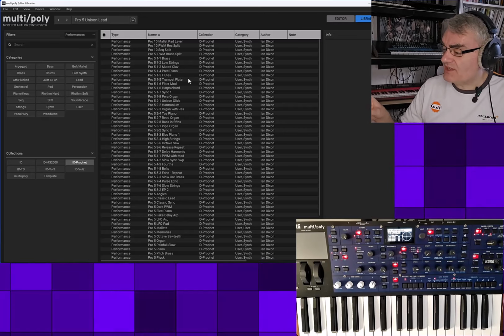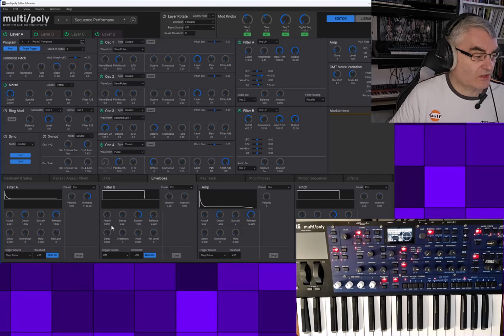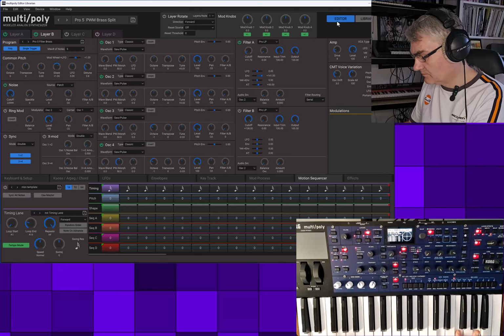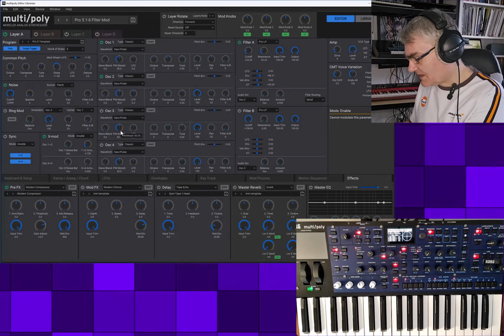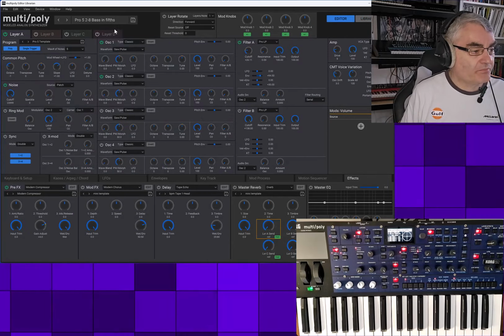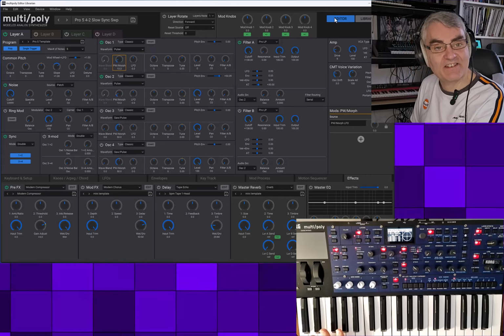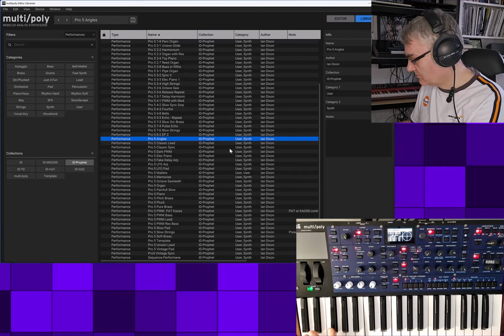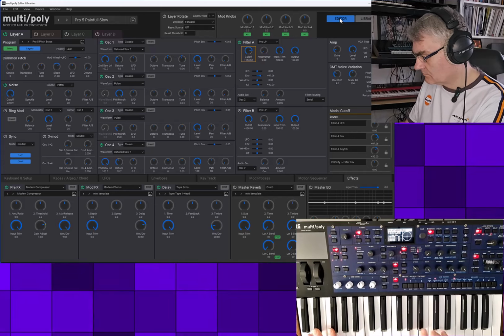Prophet-5 Sounds on Korg Multi/Poly – New Sound Collection!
Welcome to my latest sound collection for the Korg Multi/Poly! 🎹 In this video, I demonstrate a brand-new set of Prophet-5 and Prophet-10 inspired performances and programs, carefully designed to capture the legendary Sequential Prophet-5 sound.

The Korg Multi/Poly includes a Prophet-5 template, featuring modeled envelopes, filters, and a VCA that replicate the original synth. I’ve used these tools to recreate many of the classic Prophet-5 factory presets, as well as design new sounds that push beyond what the original could do. Expect sync leads, lush pads, evolving sweeps, and deep sequences—all with that unmistakable Prophet character!

🔥 What’s Included:
✅ 65 Performances & 63 Programs (Premium Pack)
✅ Faithful Prophet-5 Factory Presets & Beyond

00:00 Introduction
02:06 How to import
02:42 About the sounds
04:03 Sequence Performance
07:41 Mallet players
08:48 PWM Res Split
10:33 Prophet 5 Presets
10:47 Classic Brass
11:50 Low Strings
12:16 Muted Clav
12:28 Perc Piano
13:24 Flute
13:39 Trumpet Flute
13:53 Filter Mod
14:35 Harpsichord
15:04 Sync 1
15:46 Perc Organ
16:34 Unison Glide
17:03 Harmonium
17:16 Organ with Res
17:35 Toy Piano
18:02 Read Organ
18:14 Brass in 5ths
18:41 Pip Organ
18:49 Sync 2
19:04 Electric Piano
19:16 High Strings
19:33 Octave Saw
19:53 Release Repeat
20:17 Delay Harmonics
21:48 PWM with mod
22:14 Slow sync Sweep
23:20 3 Fourths
23:32 Bells
23:46 Echo
24:47 Slow Brass
25:11 Pulse Echo
26:31 Custom sounds
26:42 Angles
26:56 Classic Lead
27:09 Classic Sync
27:28 Dark PWM
27:48 Elec Piano
28:04 False Delay Arp
28:36 LFO Arp
28:55 LFO Pad
29:20 Mallets
29:49 Memories
30:28 Octave Sawteeth
30:36 Organ
30:54 Painful Slow
31:15 Piano
31:29 Pitched Brass
31:51 Pick
32:06 Pure Brass
32:24 PWM PAT
32:55 PWM Bas
34:19 Soft Brass
34:42 Unison Lead
34:57 Vintage pad
35:38 Ho to get the sounds